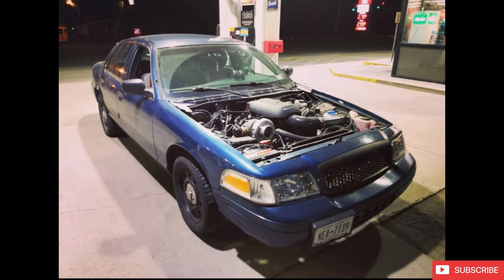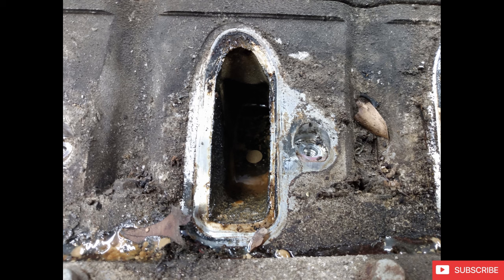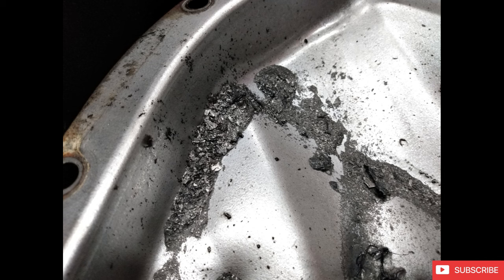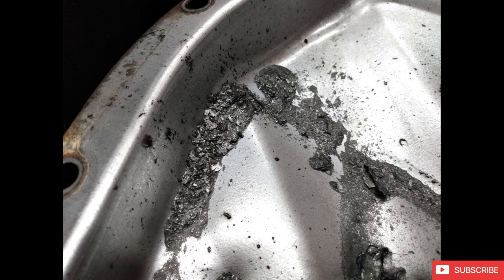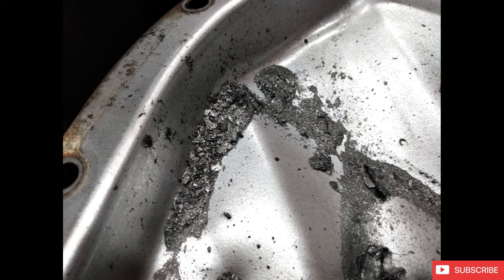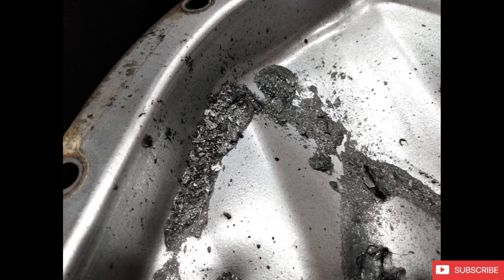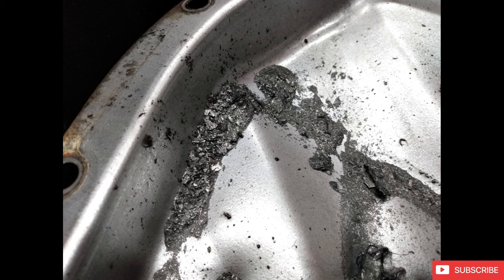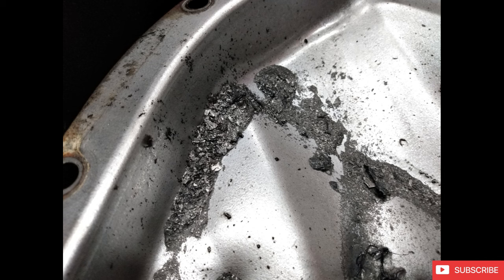How to Turbo LS swap your Crown Vic Police Interceptor.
In 2020, I picked up this retired NY State Police car I dubbed "The Covid Cruiser". Follow along as I explain all the details of how to LS swap one of these beasts.

Fuel system:
Deka 80s,
450 Walbro in tank,
Return Style fuel tank hat for a '98 Crown Vic
-6AN Evil Energy lines

Got any questions that I didn't cover? Your patronage helps me make these videos.

Chapters:

@0:00 Intro
@1:56 I actually had another Crown Vic back in the day
@3:10 Finding a drivetrain for your swap
@6:05 Removing broken exhaust bolts the easy way
@7:24 4L60E vs 4L80E
@8:48 Benchtop reading your PCM
@9:30 Freshen it up before you put it in
@10:37 Buying the actual car
@14:24 Testing the engine outside of the car the super sketchy way
@17:41 Removing the 4.6 forever
@18:57 Engine Mounts
@19:59 Oil Pan, Engine Accessories, Crossmember
@23:30 Cooling - Radiator and hoses
@24:08 Engine Management/wiring
@26:25 First start!
@28:13 Sloppy Stage 2 Cam swap
@30:16 Cam swap goes chop chop
@31:10 Driveshaft do's and don'ts
@32:40 IT'S TURBO TIME
@34:34 open downpipe out the hood
@34:54 You need to use a cutout, thank me later
@35:33 Intercooler
@36:35 Beating the car like it owes me money
@37:39 Final thoughts - should you do this?
@39:46 So what happened to the car?
@40:52 The Turbo LS lives on in my current project